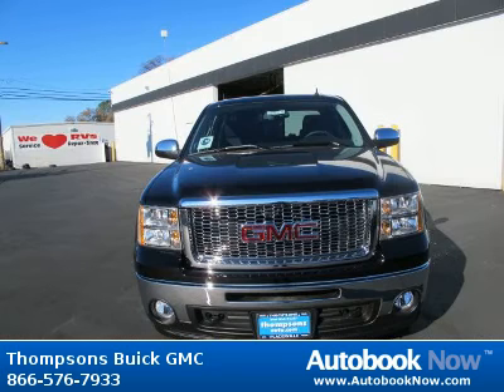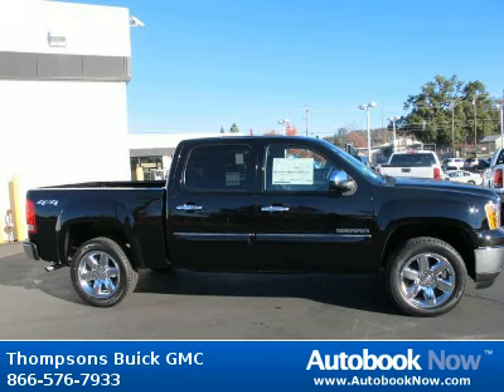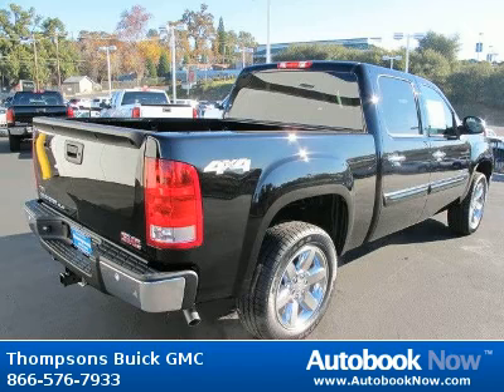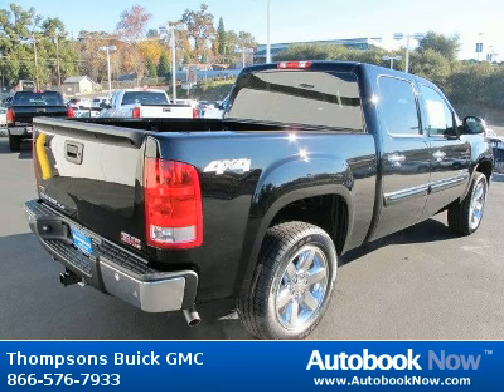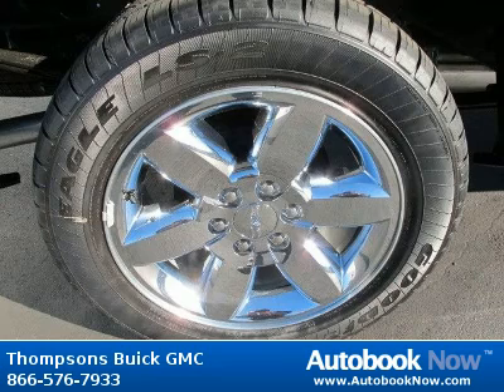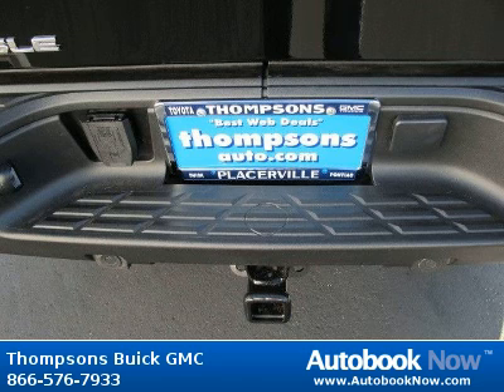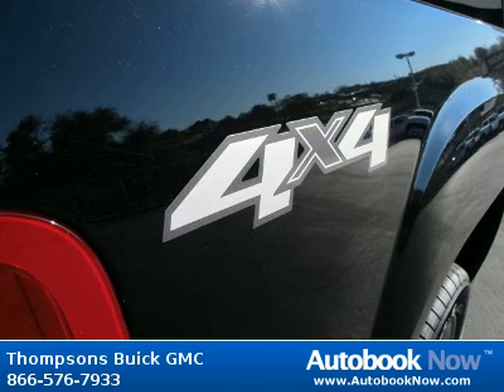2012 GMC Sierra 1500 sle in Placerville CA for Sale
2012 GMC Sierra 1500 sle
Stock #: G12053
Price: $36,118
Miles: 5
Trim: sle
Color: Black Onyx
Interior: Ebony SLE Uplevel Cloth
Transmission: Automatic
Drivetrain: 4WD